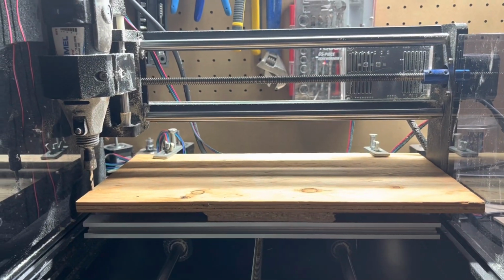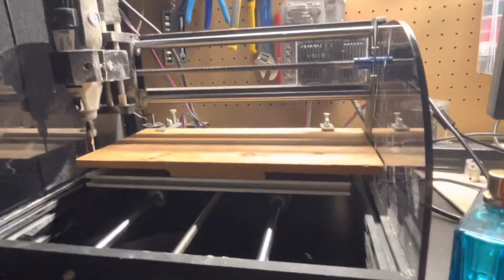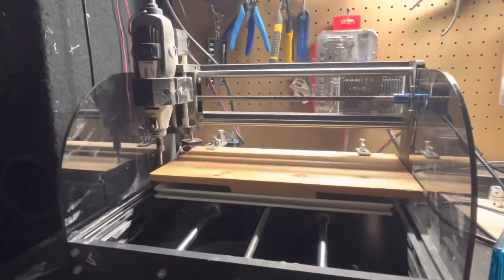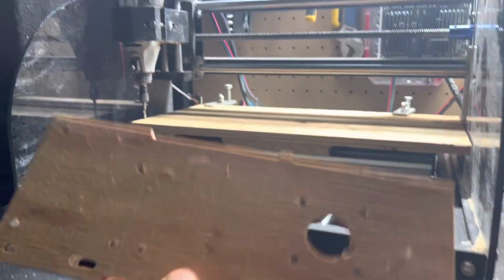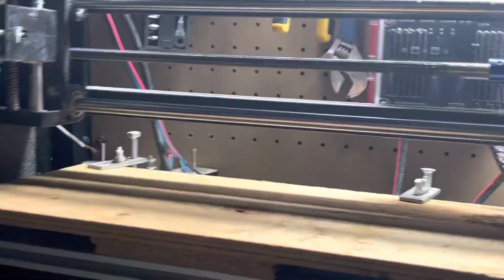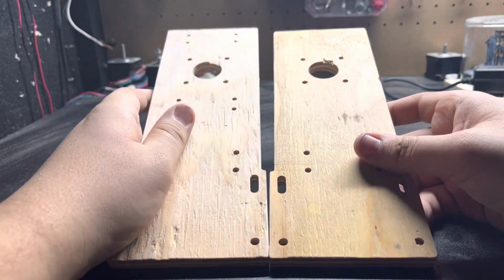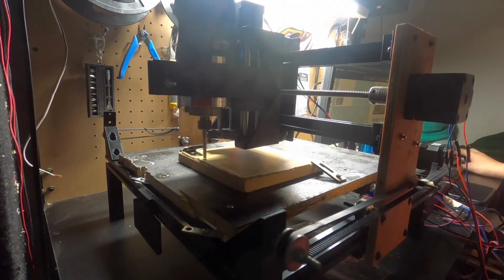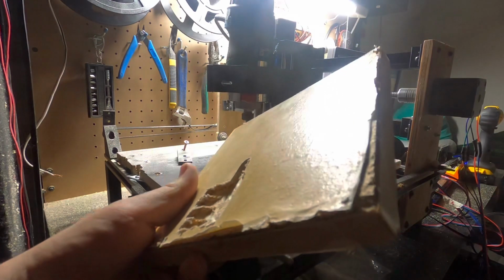3018 pro makes a CNC!